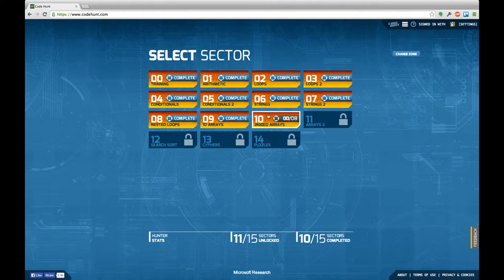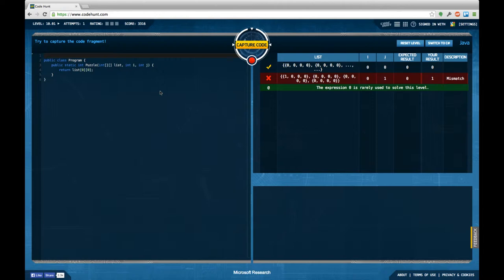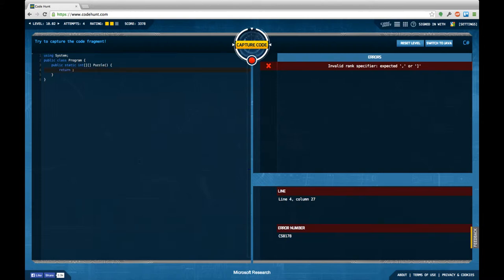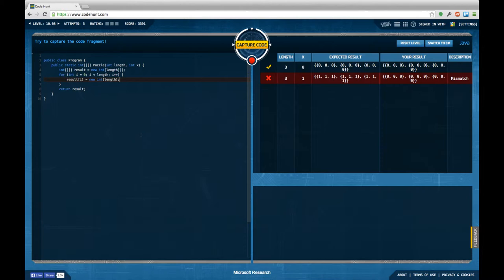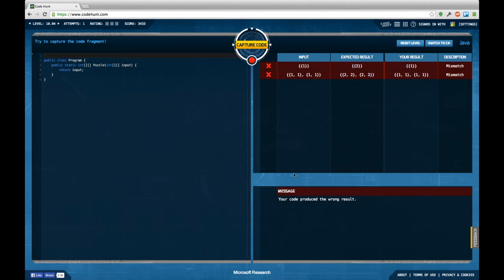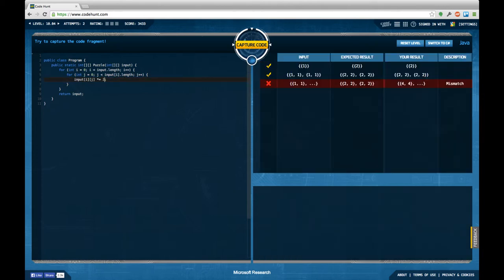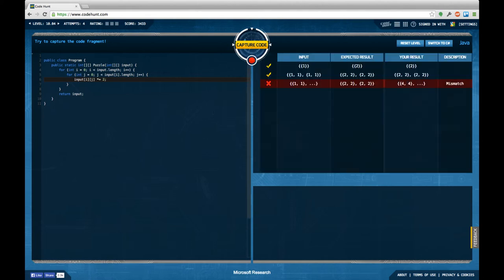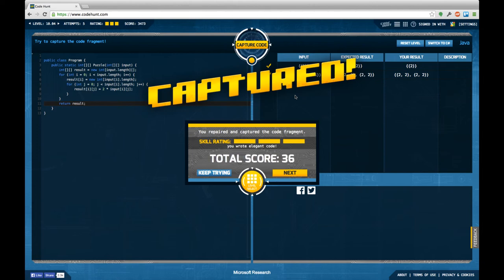[LD] Code Hunt #27 - Jagged Arrays - 10.01 to 10.04 [blind] | Let's Develop Code Hunt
In C# there's Jagged and Multidimensional Arrays. In Java there's only Jagged Arrays. However, initialization of Jagged Arrays is way easier in Java. Unfortunately, the translation to C# is so complicated that it ruins the skill rating without you seeing the cause...